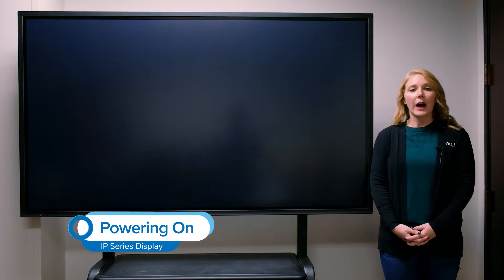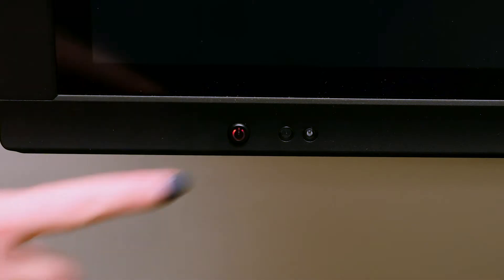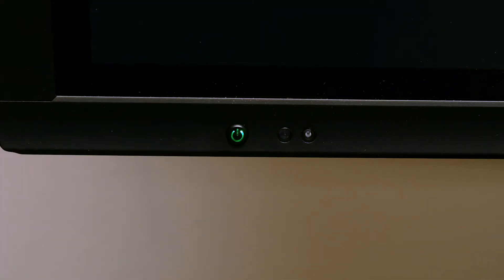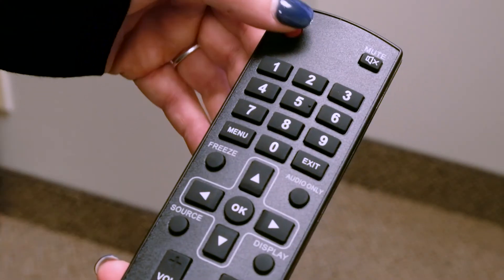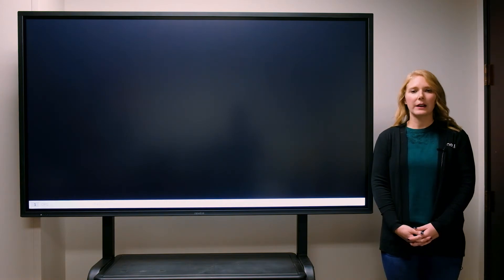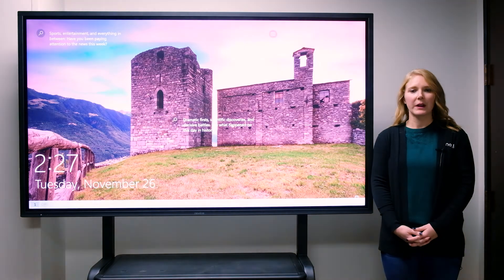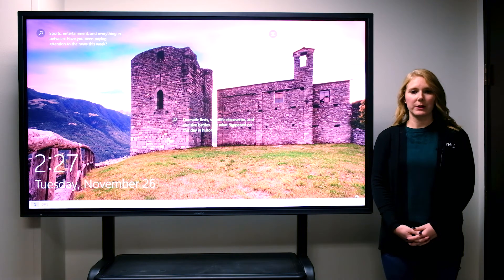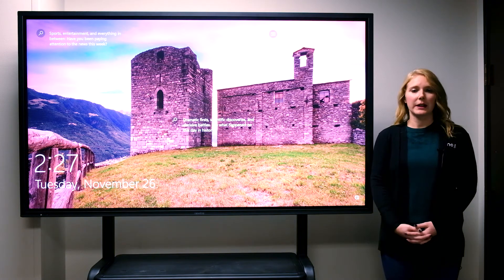IP Series: Powering On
Quickly power on your display and get right to work on your Newline IP Series touch display.